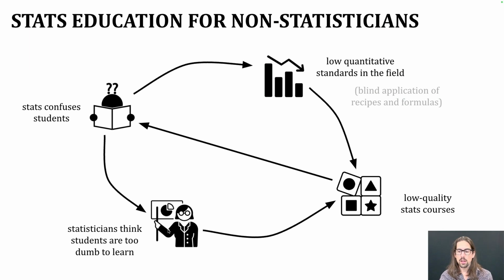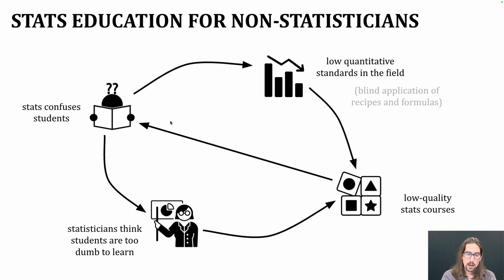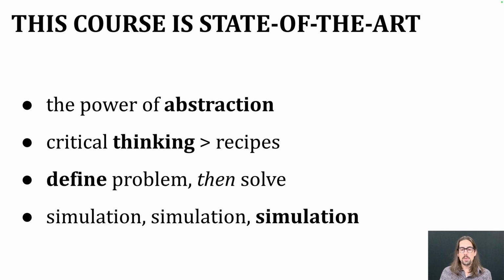Lecture 1.2: How can this course help?